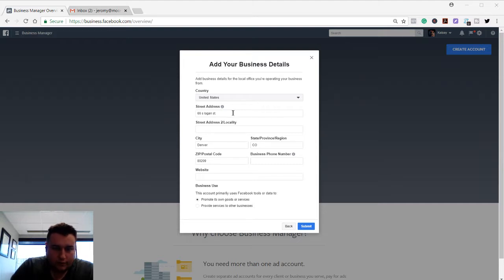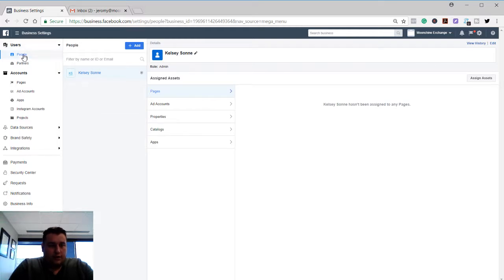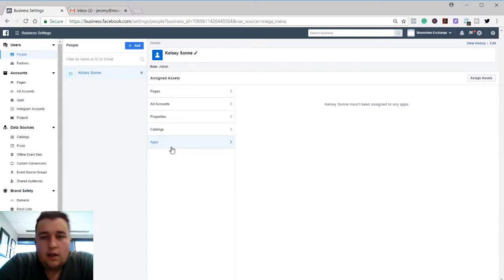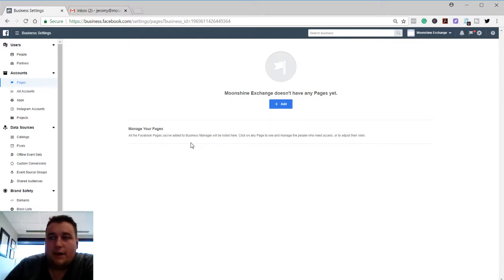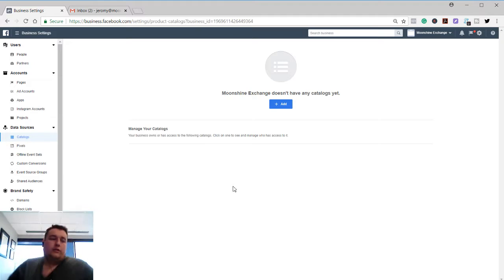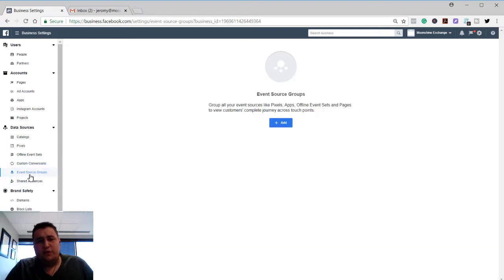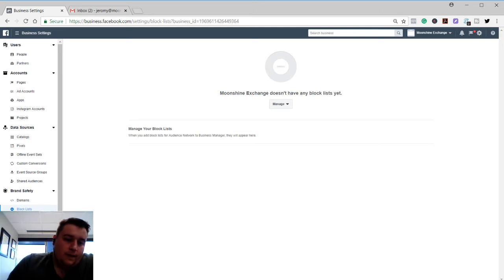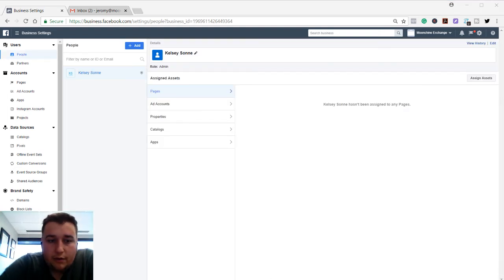Daily Marketing Tactic: Facebook & Instagram EPIC: Setting Up Facebook Business Manager 003 9/14/18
Hey everyone this episode is about setting up business manager to help you be more efficient with your company. Hope this helps :)